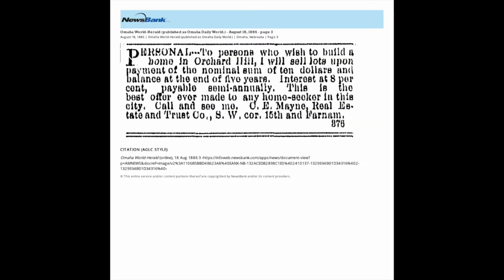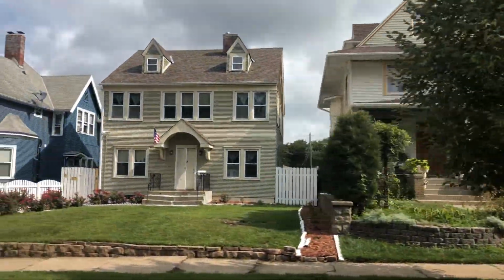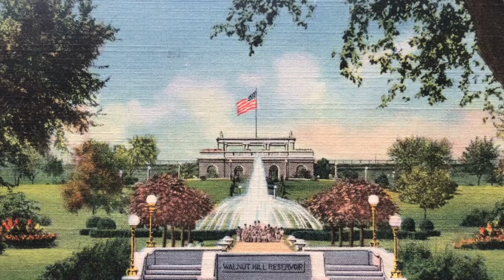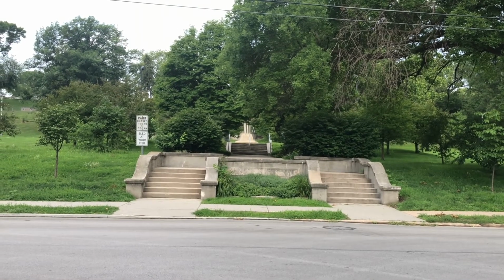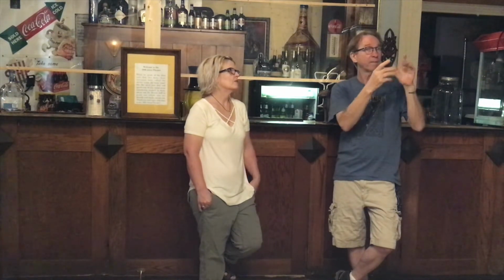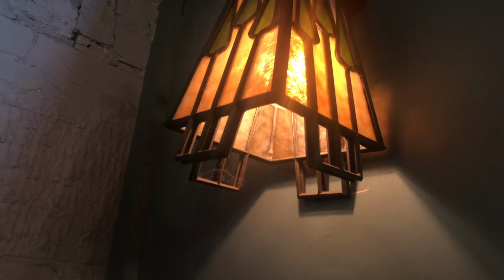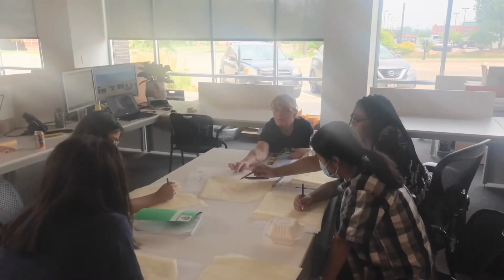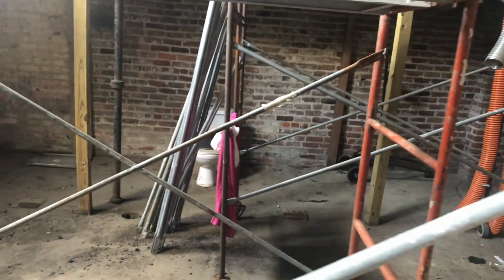Omaha's Orchard Hill and Walnut Hill Neighborhoods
MIHV student interviews in 2021 with neighborhood leaders sharing the history of Omaha’s Orchard Hill and Walnut Hill neighborhoods plus ideas for the area’s future redevelopment.